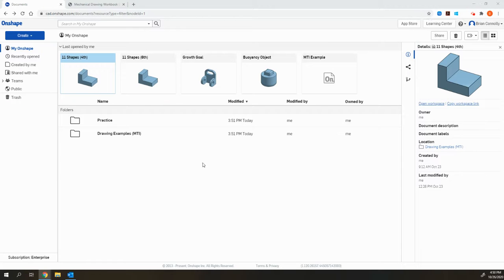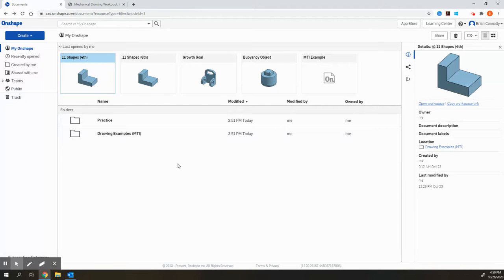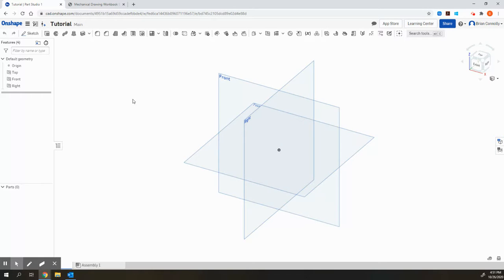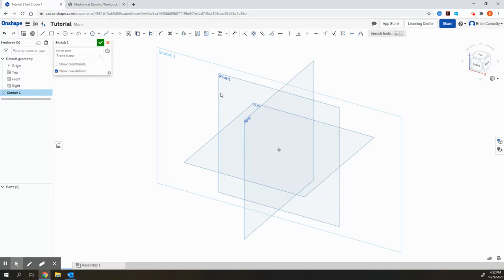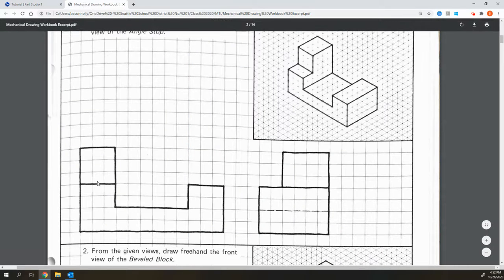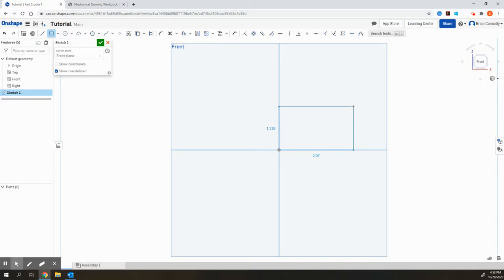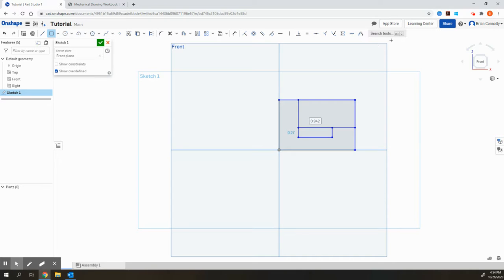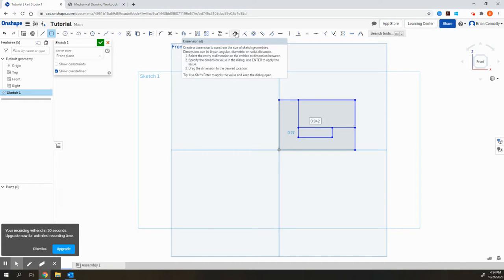Starting a Sketch in OnShape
This video shows how to open a new document, name it, then to begin creating a sketch.